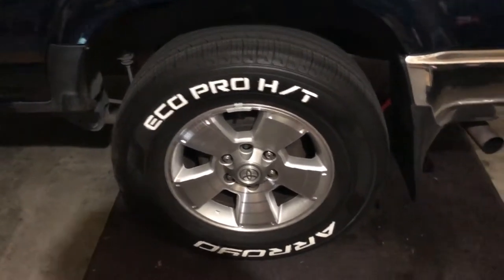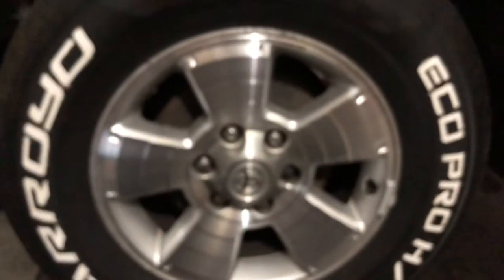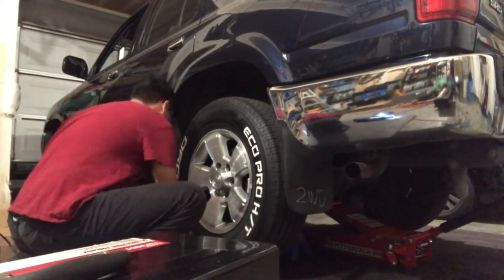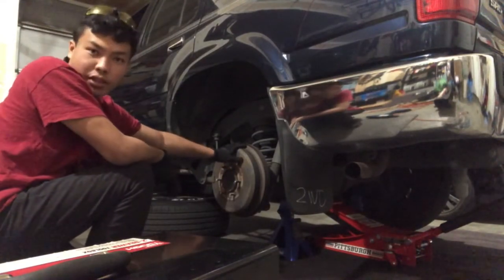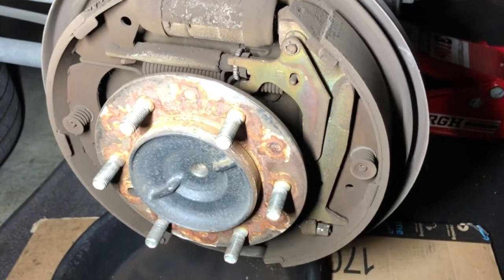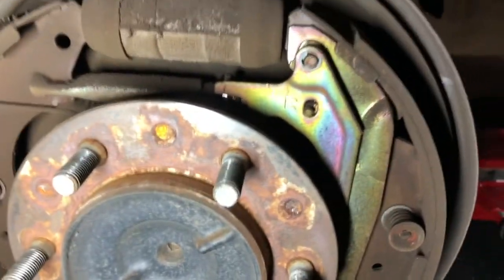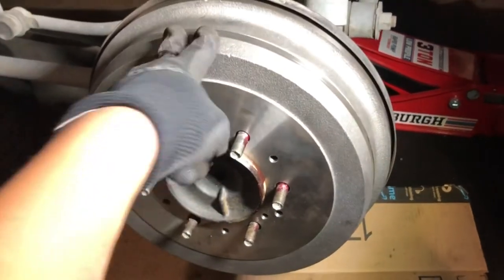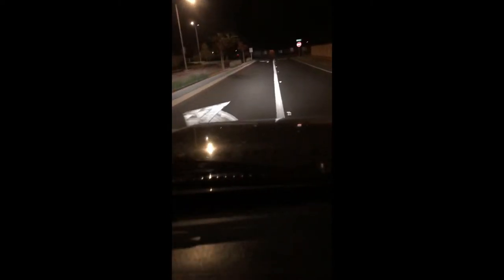2nd Gen (1990-1995) 4Runner Rear Brake Drum Replacement (NOT A TUTORIAL)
Here’s me working on my rear brakes on my 1995 Toyota 4Runner. And of course a test drive as well

1.  Foul language
2.  Spam
3.  Bullying to other individuals
4.  Racism and sexism. (No sex jokes)